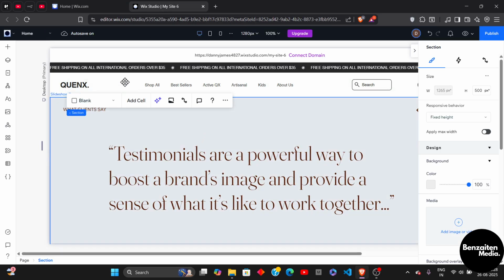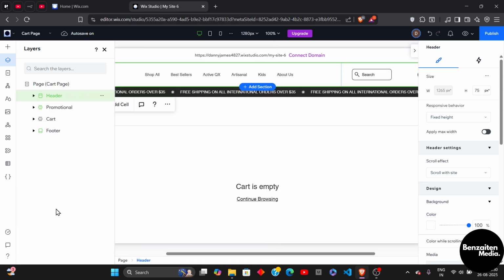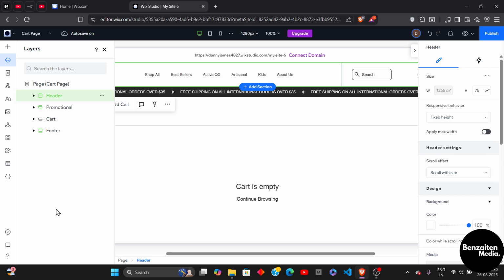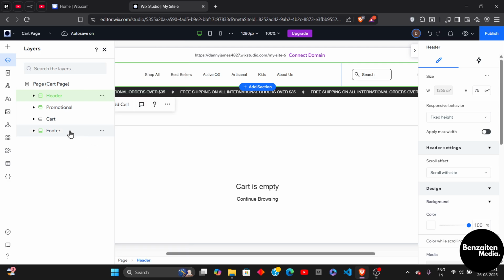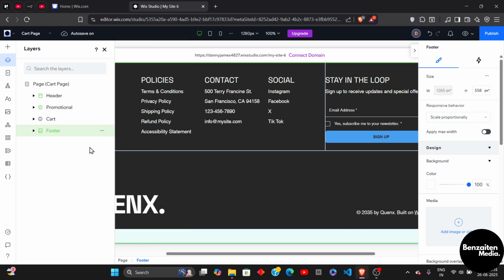How to Hide Header and Footer in Wix Studio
💾📧 Want a clean, distraction-free page design in Wix Studio? 🎨✨ In this video How to Hide Header and Footer in Wix Studio, I’ll walk you through the simple steps to hide or remove headers and footers on specific pages. Perfect for landing pages, portfolio displays, or custom layouts where you want full creative control 🚀.

🔍 What You’ll Learn in This Tutorial:
✅ How to access page settings in Wix Studio ⚙️
✅ Step-by-step guide to hiding header and footer 🖥️
✅ Customizing layouts for specific pages 📌
✅ Tips to maintain responsive design across devices 📱
✅ Best practices for professional-looking pages 🌟

Sometimes, less is more! This tutorial is ideal for designers, business owners, or creators who want pages without navigation bars or footers. Whether it’s a landing page, promotional page, or custom project, this guide helps you design with flexibility and precision.

🌟 Key Features Covered:

Hiding header and footer in Wix Studio

Page-specific customization 🎨

Responsive layout tips 📱

Clean and modern web design tricks ✨

🔗 Additional Resources:
Explore playlists for Wix responsive design, animations, and advanced features.